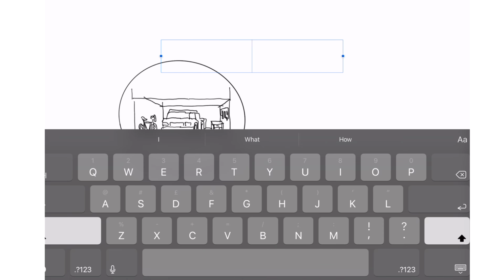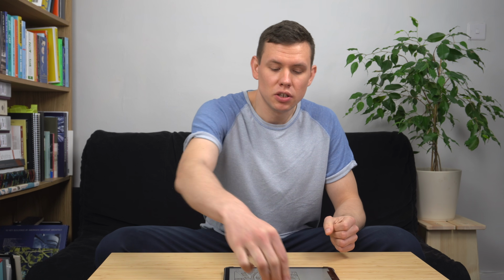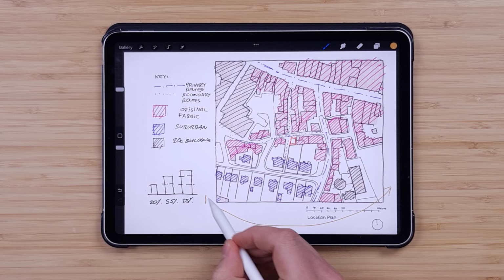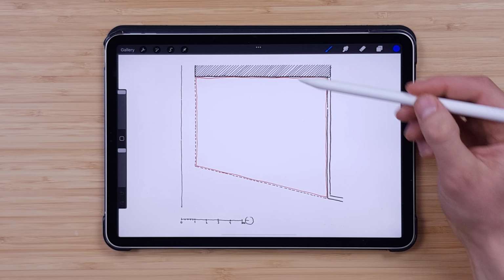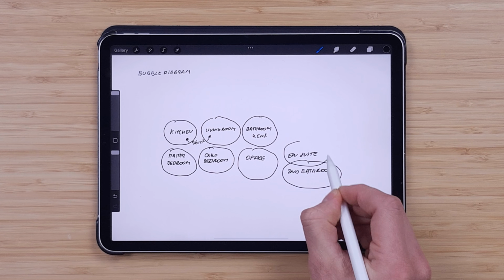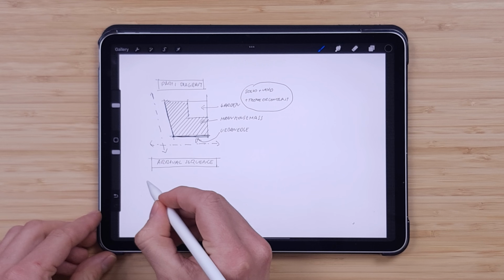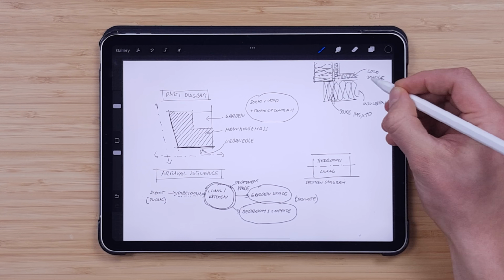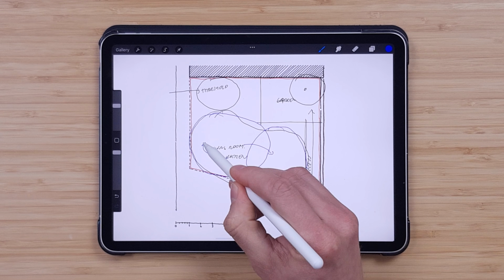How to Design a House - Architect Tutorial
Today I'll show how to design a simple family house in this step by step tutorial.

I will be demonstrating a simple architectural process to develop a house design from definition of the brief and up to drawing up plans.

Here is the structure of the video:

00:00 The Process
00:49 Definition of Good Design
01:51 Design Cycle
02:44 The Brief and the Site
08:08 Defining the Concept
13:03 Developing Design
16:57 How to Draw Better